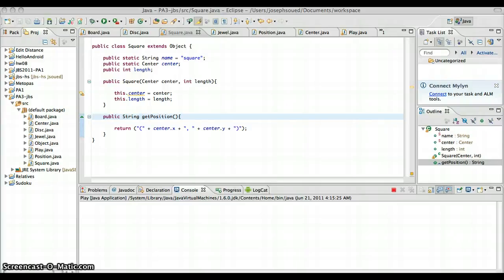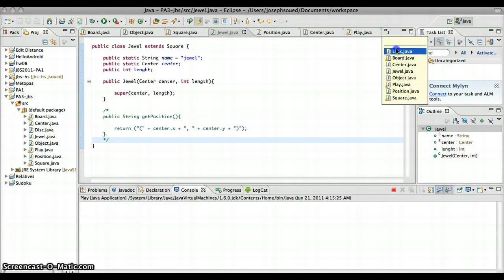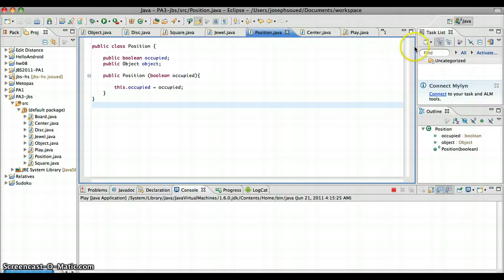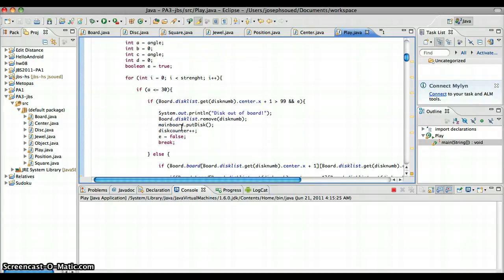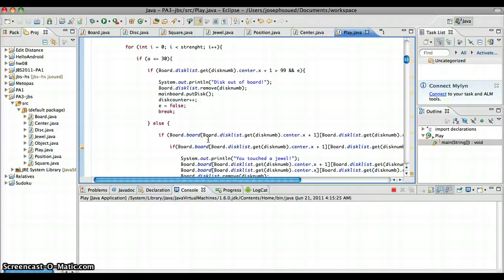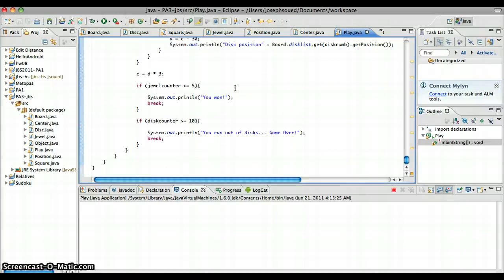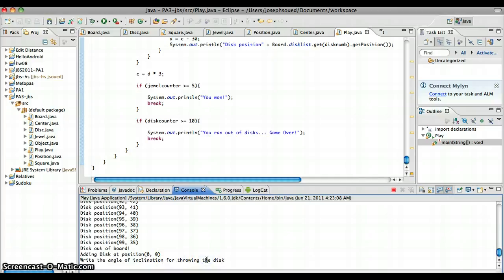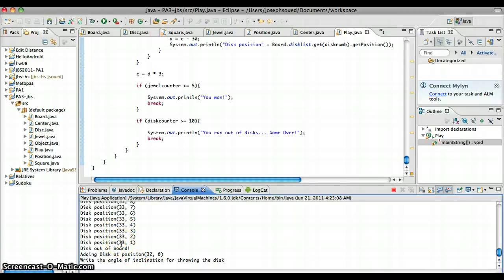PA3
physics game